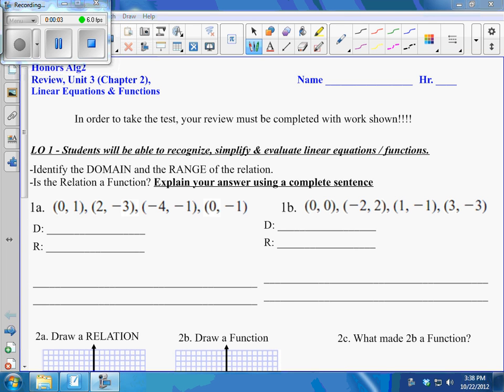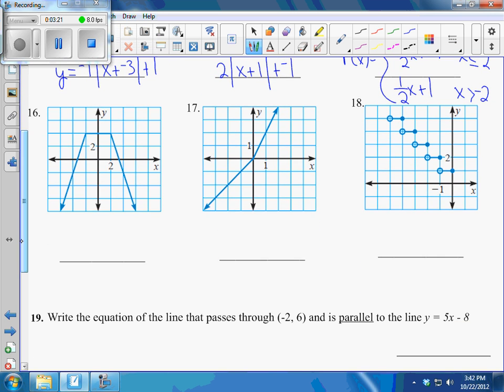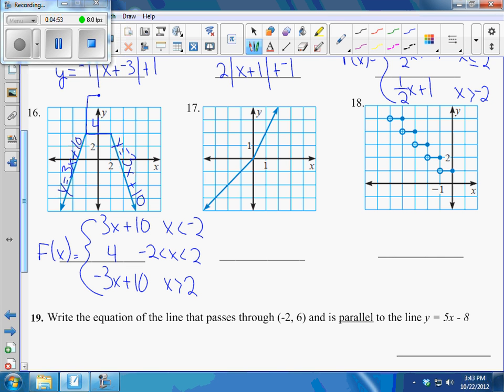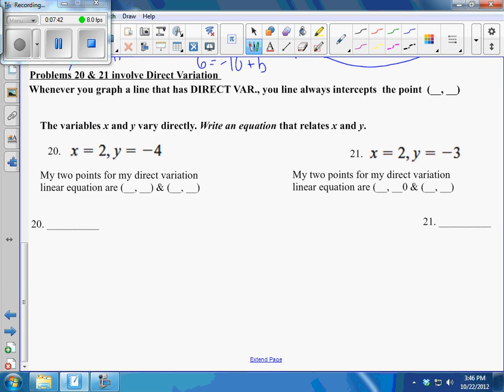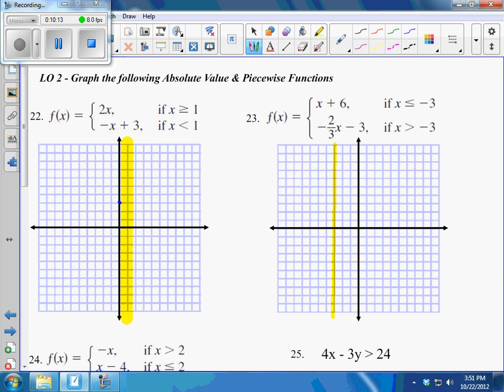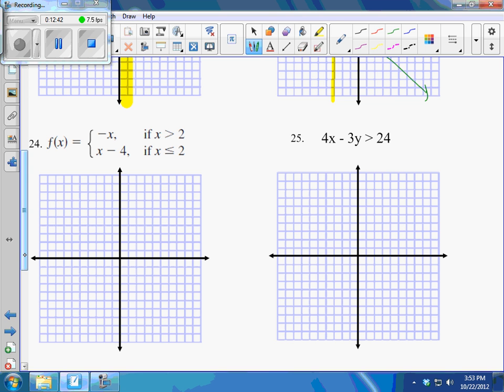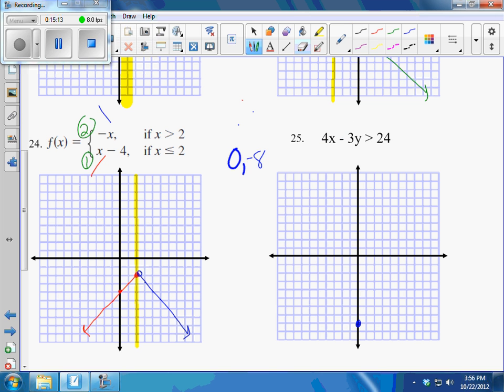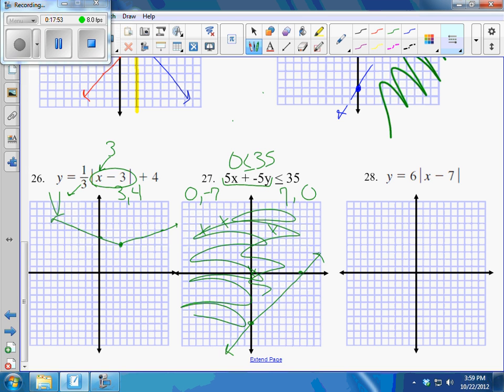Unit 3 Page 2 for Honors